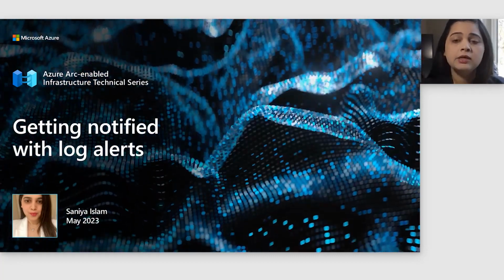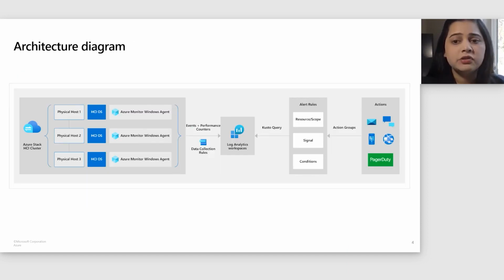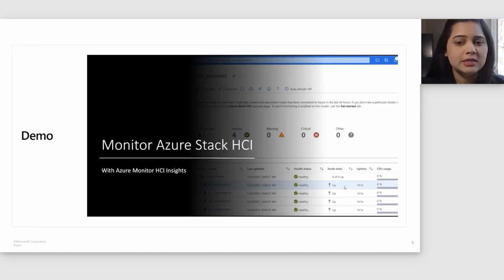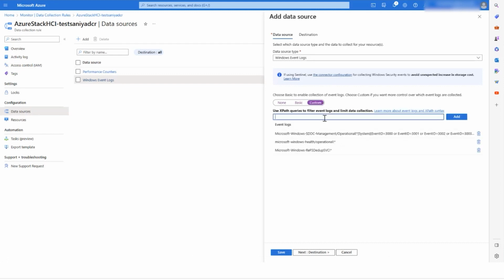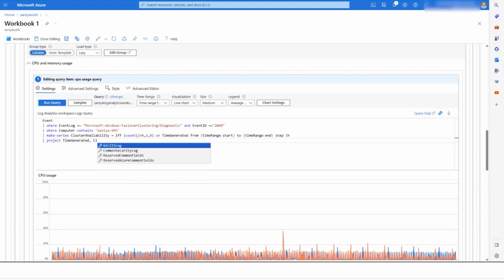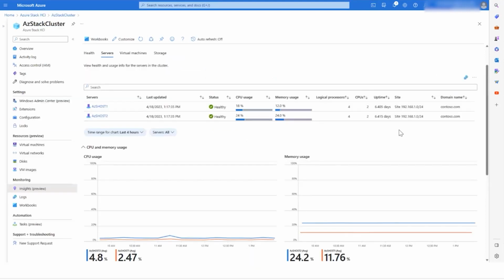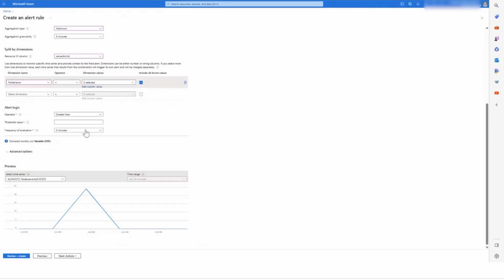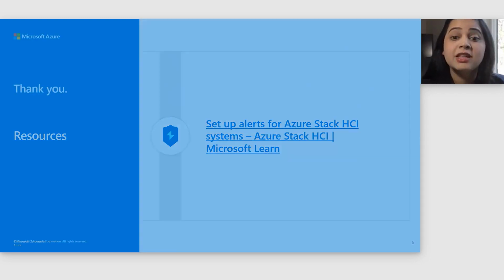Getting Notified with Log Alerts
Take the next steps on your Monitoring journey by learning about collecting new events using Data Collectio Rules, writing kusto query, workbook customization and log alerts creation.

From the Azure Arc-enabled Infrastructure Technical Series on June 15, 2023. Video courtesy of Microsoft.